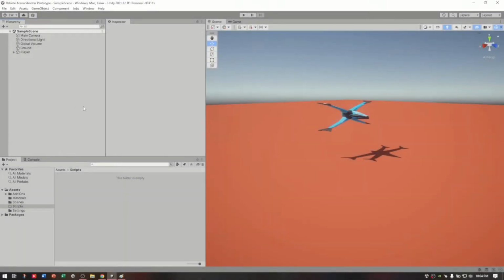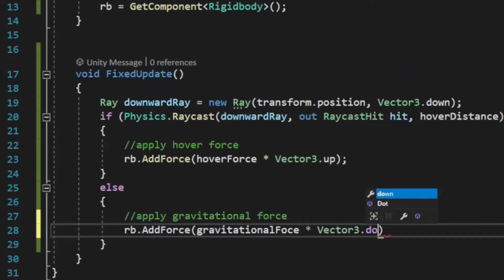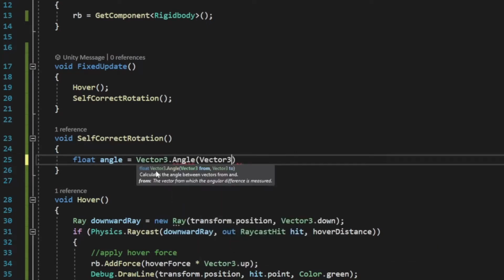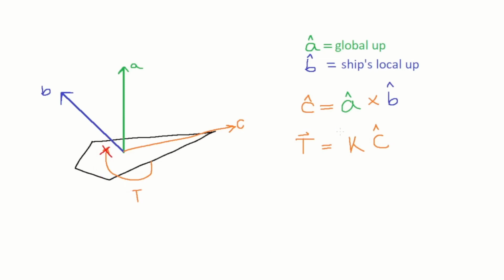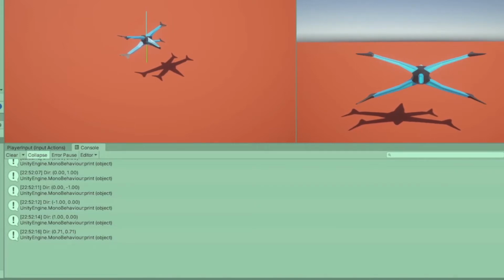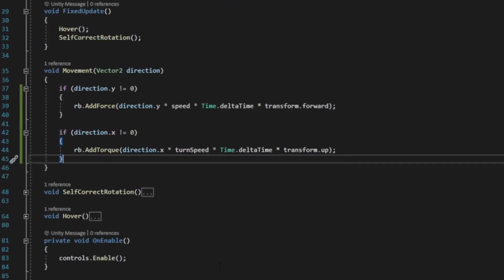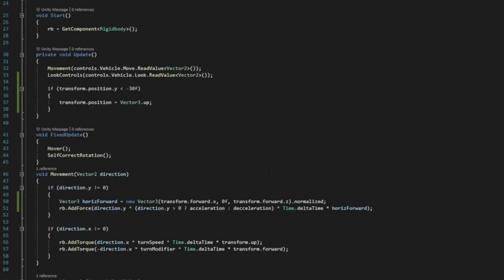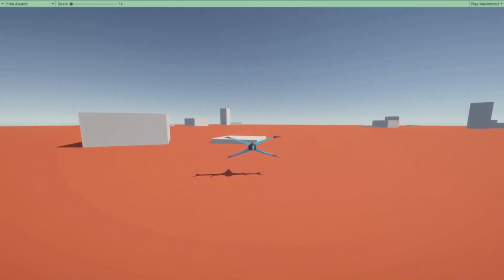Coding Satisfying Movement for my Spaceship Arena Shooter | Devlog 0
I begin implementing movement in my Spaceship Arena Shooter game. This is the first of several devlogs I intend to publish on this channel.

If you have any ideas, suggestions, or feedback, please leave them in the comments below, and thank you!